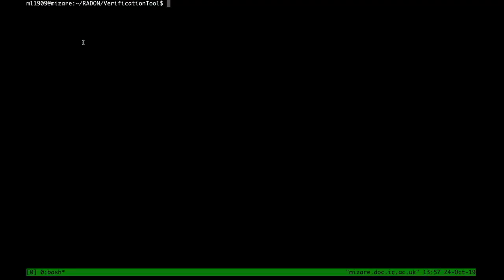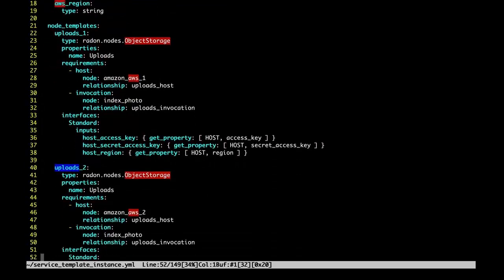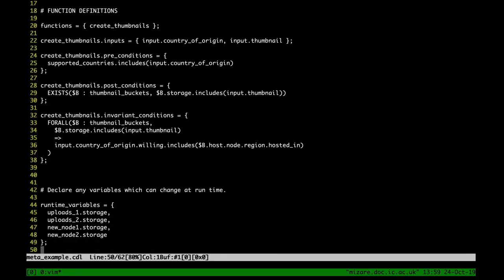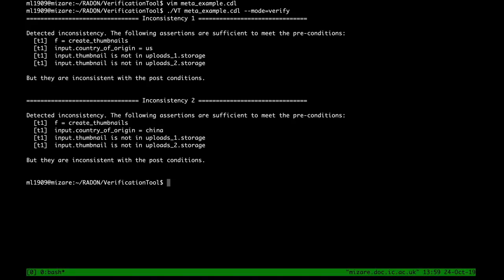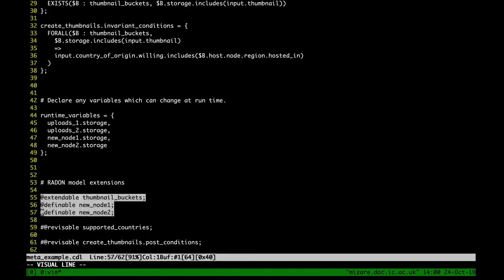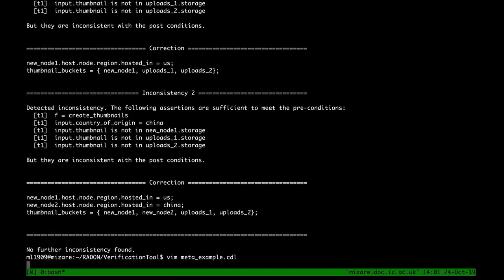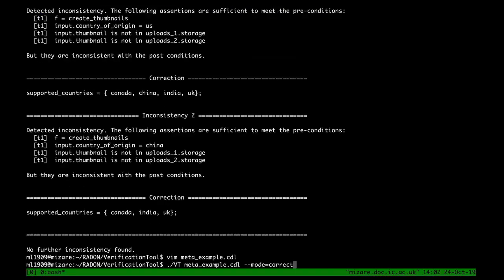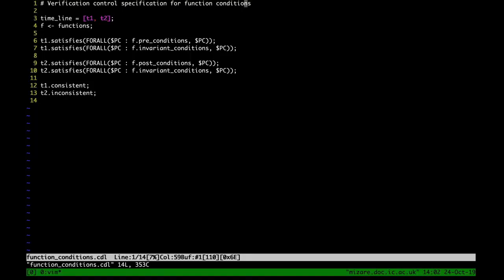RADON 2020 - Verification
This is a demonstration of a command-line version of the RADON Verification Tool (VT). The video shows how the VT can be used to check that a RADON model conforms to a specification expressed in the RADON Constraint Definition Language (CDL).

If the RADON model does not conform, the VT can return a list of inconsistencies, allowing the user to correct the model. The VT can also search for corrections to a non-conforming RADON model, meaning that models can be corrected automatically.